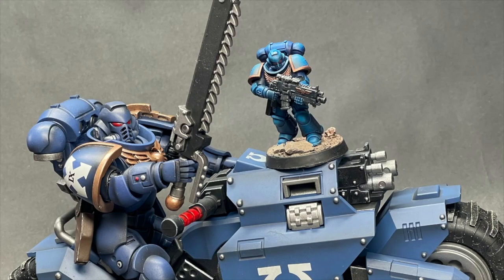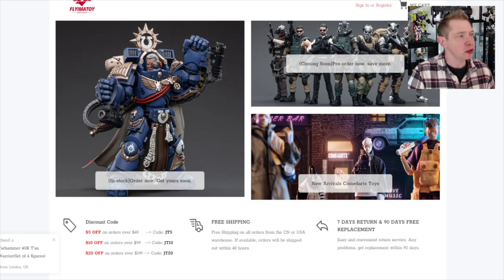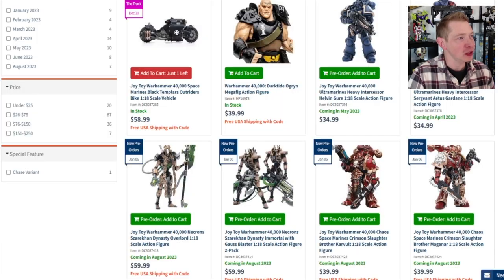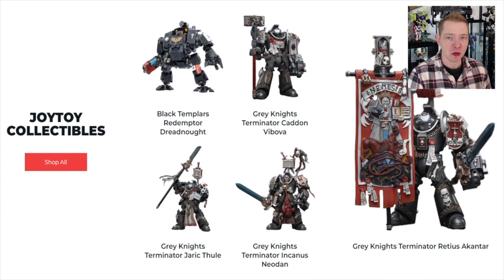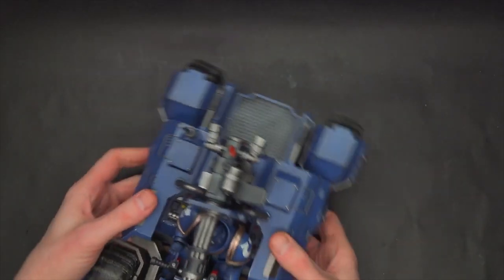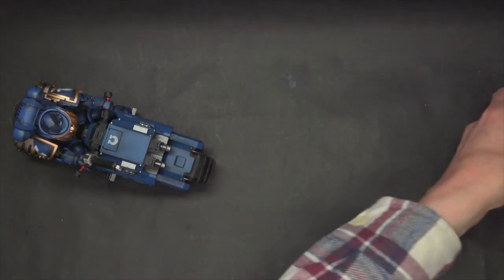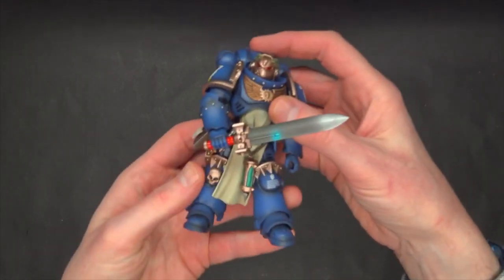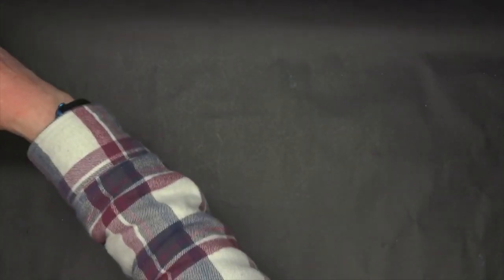Latest Changes To 1:18 Scale JOYTOY Warhammer 40k Action Figures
These are so cool! We unbox and build JOYTOY Warhammer 40k Action Figures of Space Marines Outriders, ATV Invader, Primaris Captain, and Shadownsun. Plus, I explain the difference between the 1.0 and 2.0 versions of the figures.

Hobby Supplies
15ml Dropper Bottles
30ml Dropper Bottles (for contrast and large pots)

Figure Storage:
3M Double Sided Mounted Table (For Steel Sheets)
10 Adhesive Magnetic Sheets 8.5" x 11" 20 mil Magnet Peel & Stick

00:00 Intro
00:12 Welcome Back!
02:46 flyimatoy.com
06:38 Unboxing the Figures
08:08 ATV
9:46 Outrider Bike
12:35 Company Champ
13:20 Captain
14:46 Shadowsun
18:20 Version 1 Vs 2.0 & Posing Details
24:59 Final Thoughts
25:59 Become a Patron!